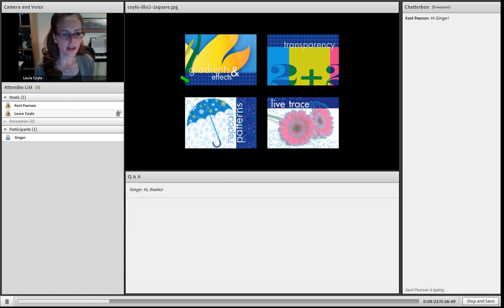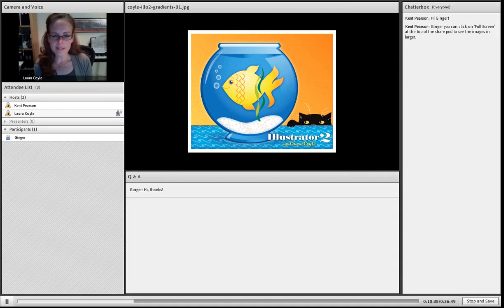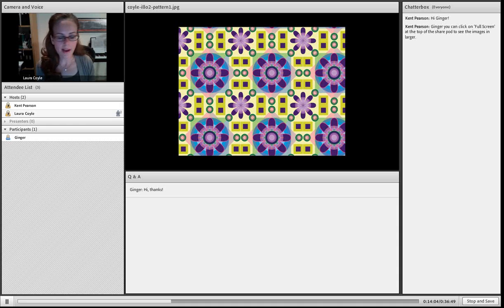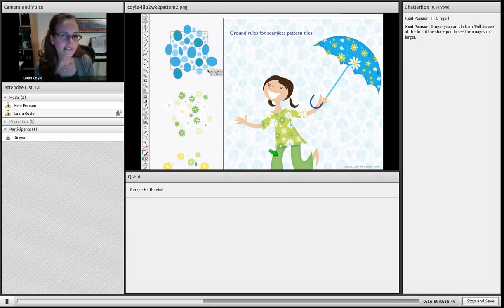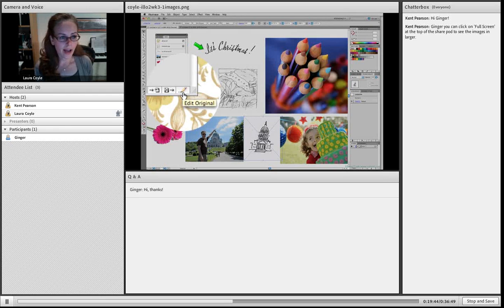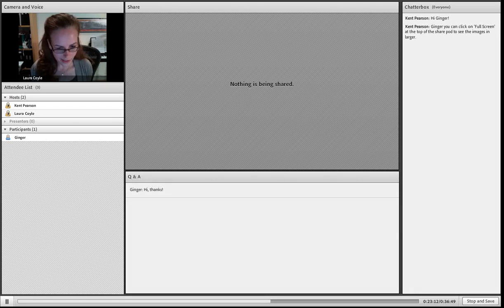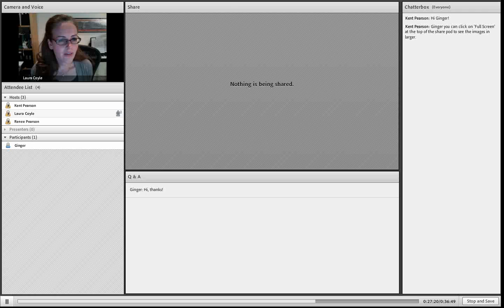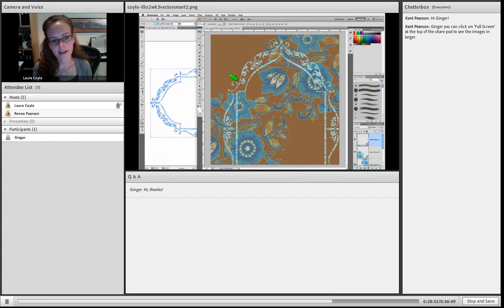Illustrator 2 with Laura Coyle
Laura Coyle demonstrates Adobe Illustrator features and takes questions about her Illustrator 2 class.